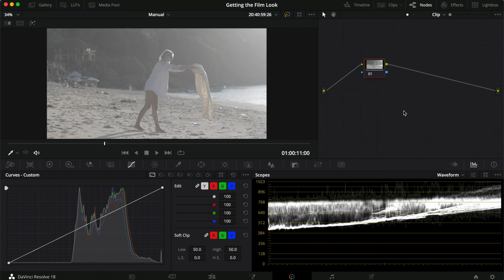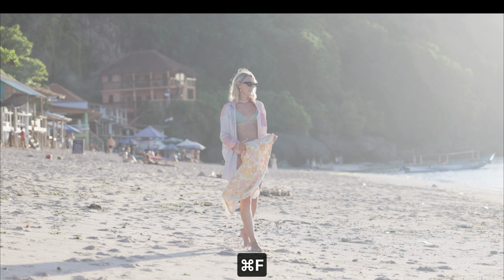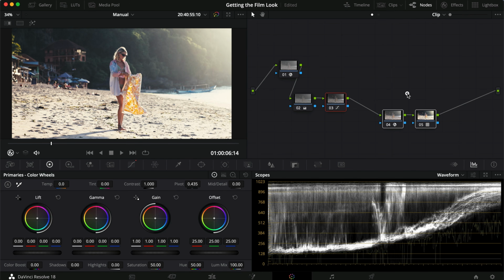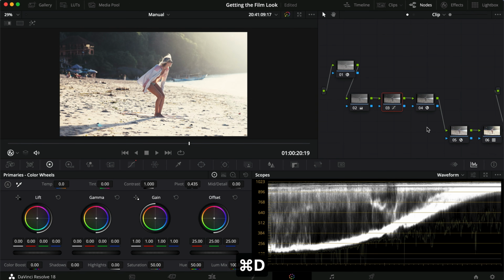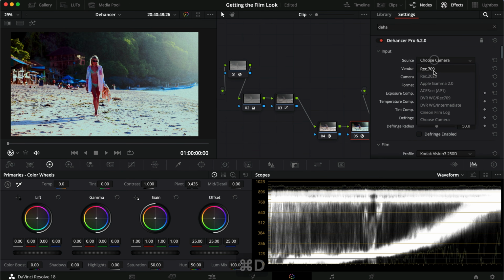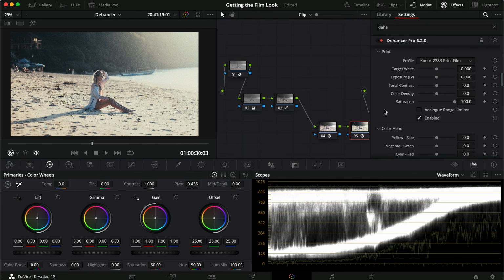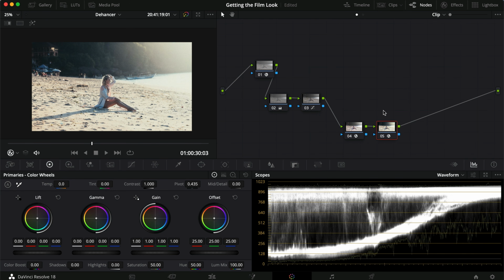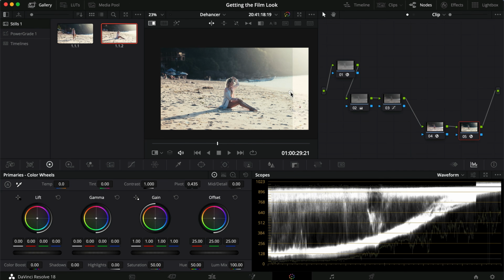Getting the Film Look - Color Grading // Davinci Resolve 18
Let's get you that film look! 2 different approaches to getting the film look that everyone's talking about!

Overview
00:00 - Intro
00:38 - Method 1: Color Correction
02:55 - Method 1: Applying a Film LUT
04:01 - Method 1: Adding Film Grain
05:52 - Method 1: Grabbing Stills
06:14 - Method 2: Dehancer Plugin
11:24 - Comparing Method 1 & 2
12:50 - Outro